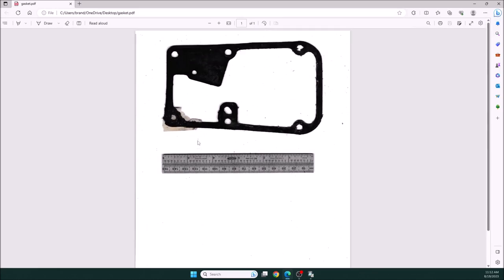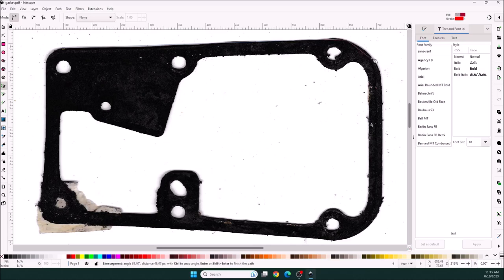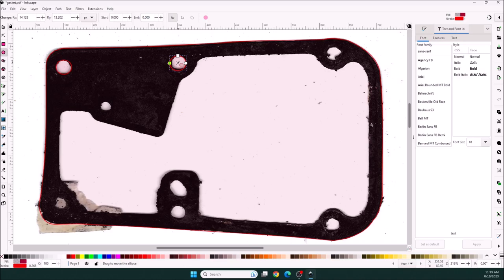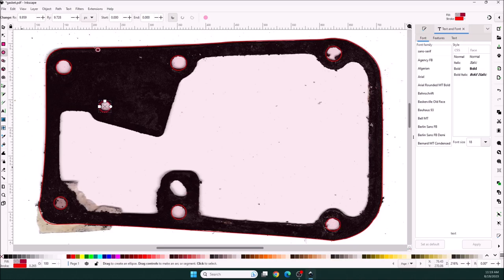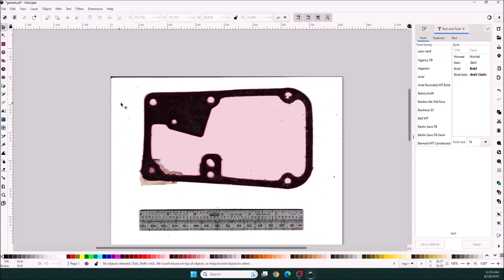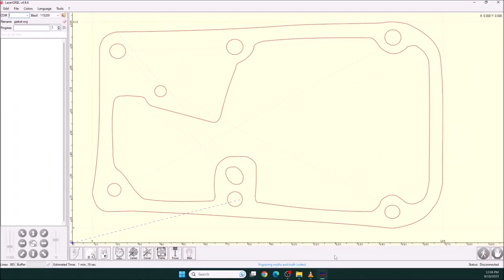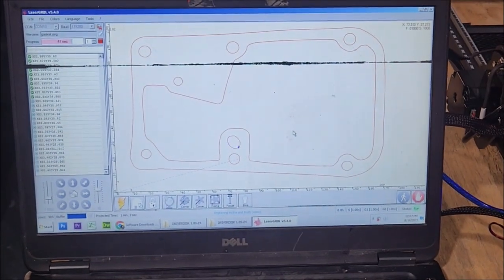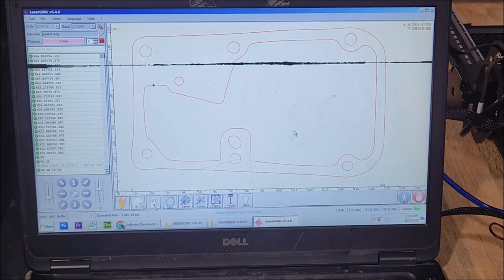How To Make Gaskets with Inkscape and a Laser Cutter - Mecpow X3 Pro